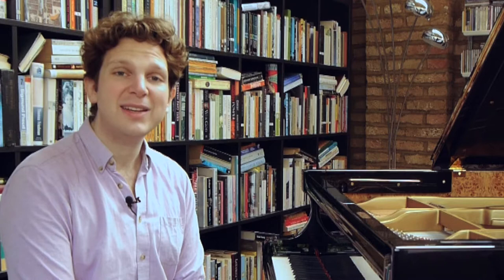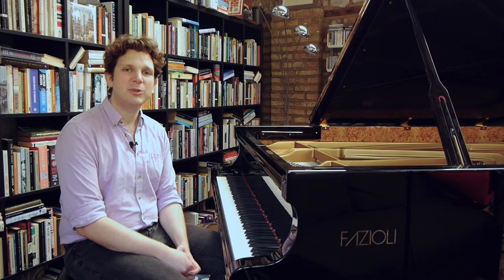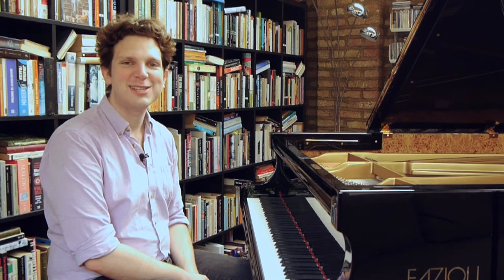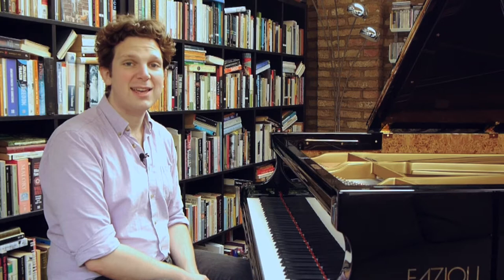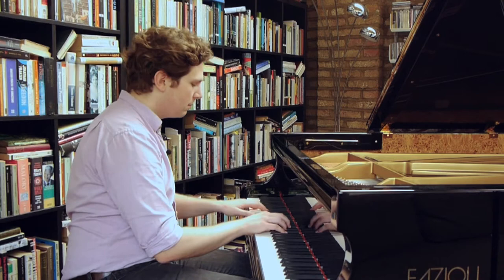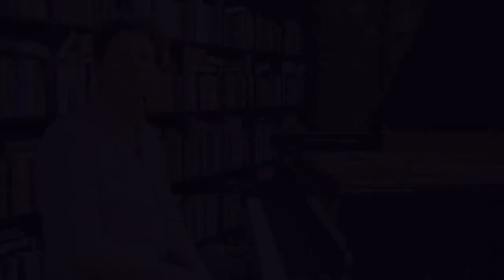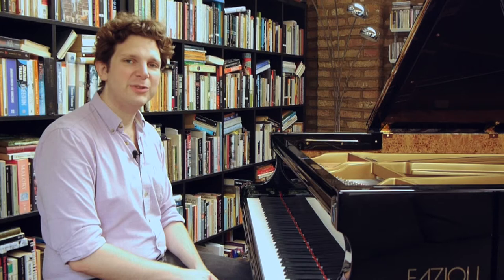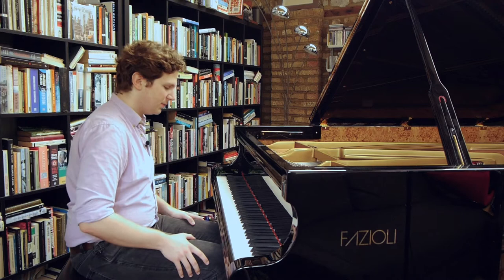Simple trick to improve your piano tone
A quick and easy exercise to help relax while playing that will improve the quality of your sound.

We all want to produce a gorgeous lush romantic tone on the piano, and it's perhaps one of the most elusive things to achieve or to try to teach.  Just looking at youtube, there must be a million different ways to play the piano, but one thing is for certain - you won't get a good sound if you have excess tension in your body.

How can we build relaxation into our daily piano practice?

LIKE this video if you enjoyed it